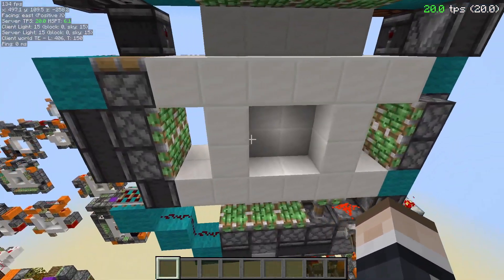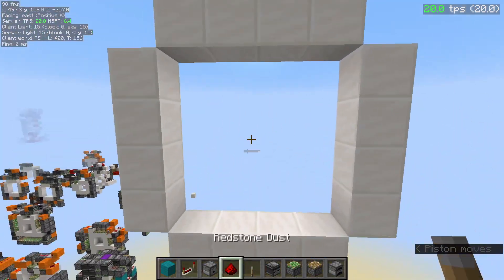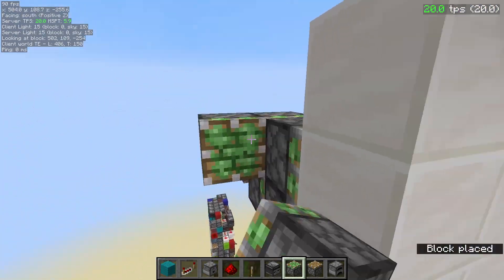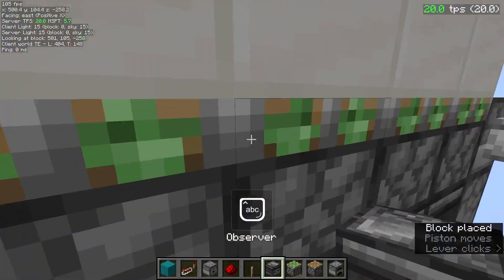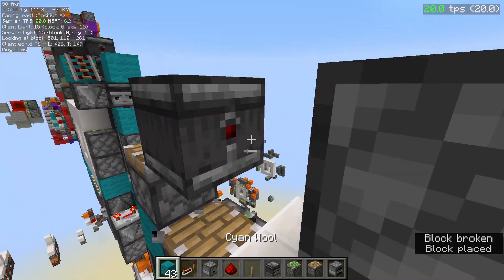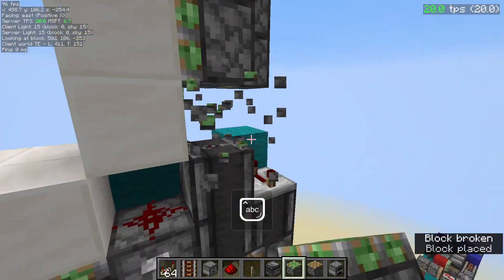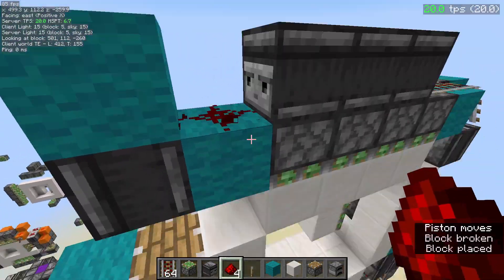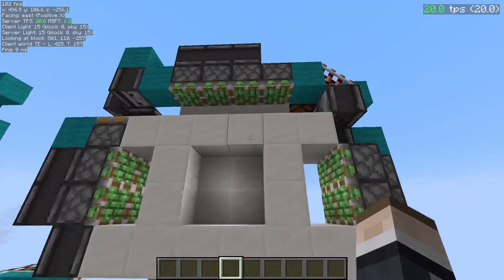Smallest 4x4 Spiral Vault Door | Tutorial | 1.11-1.17+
This door was made because one of my subscriber asked to do a tutorial on my first design I uploaded back in May or June. I didn't want to make that because I knew that it could've been made smaller! so I present to you (might be) the smallest possible 4x4 vault spiral door. The reason being is because of the spiral sequence itself, we need to space every piston action for 1 Redstone ticks and to do that with observers, there are going to be some pistons that are basically impossible to be powered if we have a 1 high bottom and top piston layout. At the end it's an excellent door in my opinion!. Also I'm not guaranteeing to upload every 3 days because I have so many assignments to be done (sorry for that).

10 x 2 x 10= 200 blocks
Opening: 1.55s
Closing: 1.35s

Works in versions 1.11 until the newest!